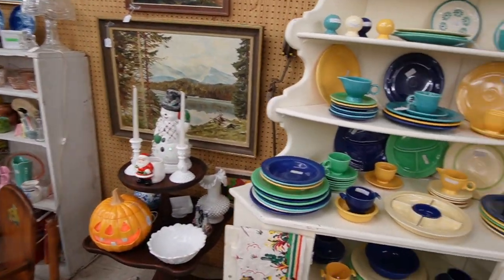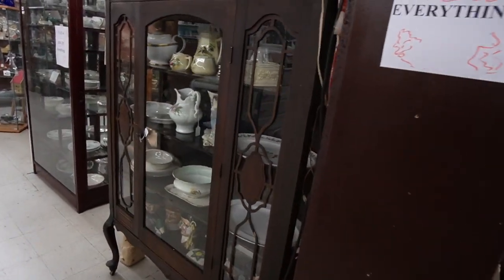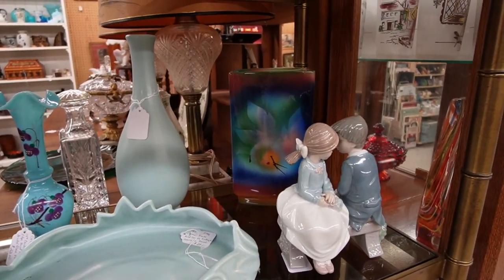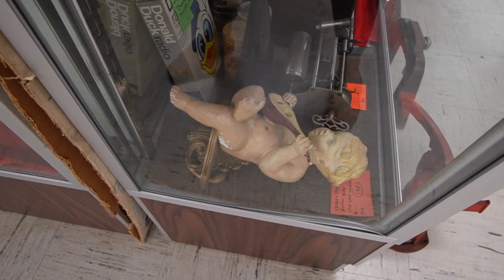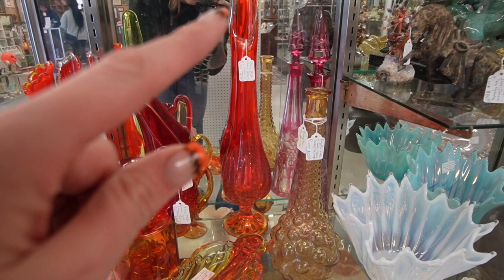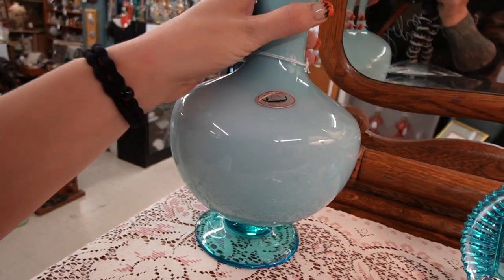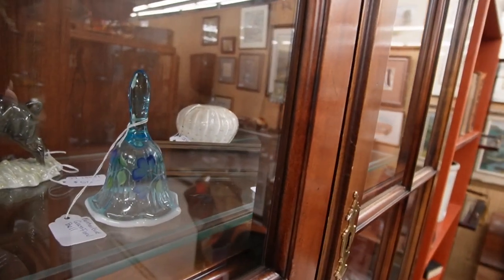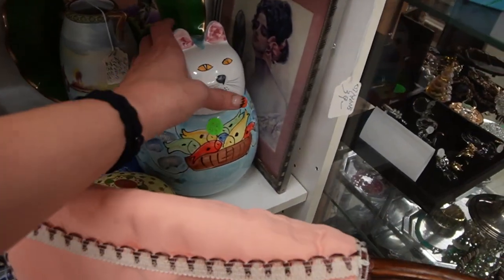They Say WEIRD SELLS | Shop With Me for EBay | Reselling